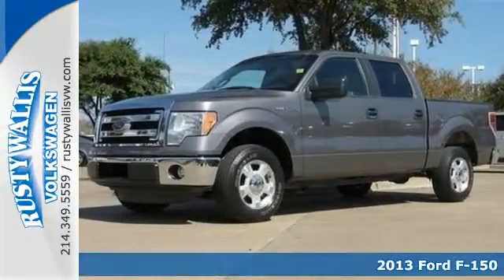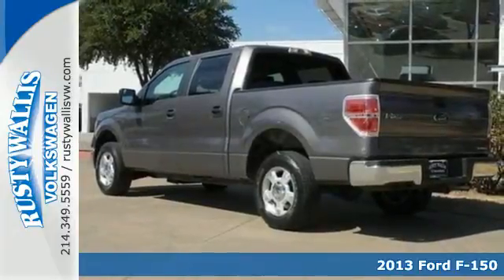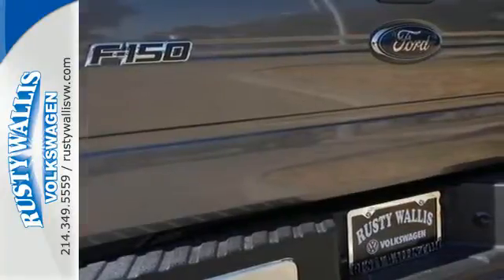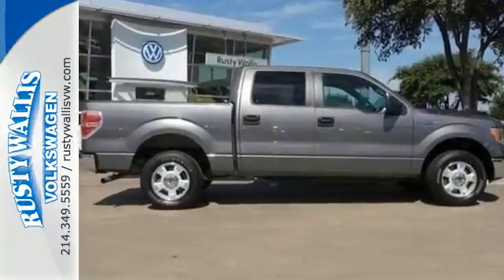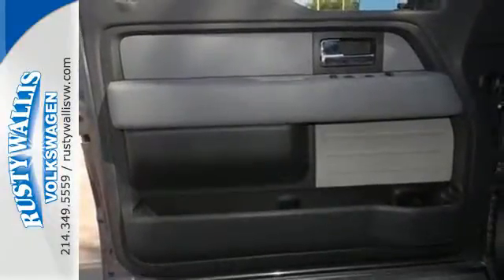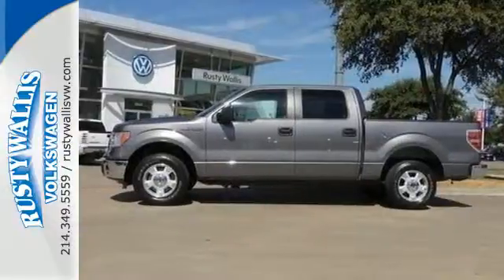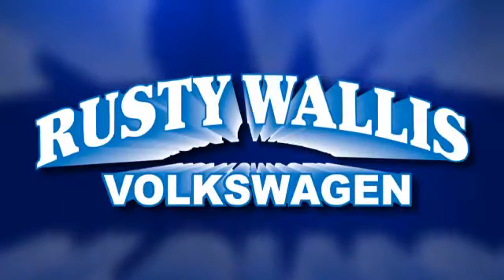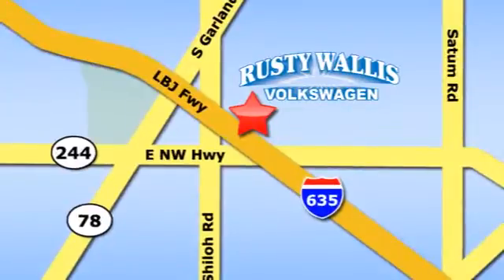2013 Ford F-150 Dallas TX Garland, TX P6369 - SOLD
Year: 2013
Make: Ford
Model: F-150
Trim: Base
Engine: 6 Cyl - 3.7L
Transmission: Automatic
Color: Sterling Gray Metallic
Stock #: P6369
VIN: 1FTEW1CM2DKF74134
Crew Cab! Short Bed! Confused about which vehicle to buy? Well look no further than this gorgeous-looking 2013 Ford F-150. This truck is for those looking for performance and value for your dollar.

Address:
12635 LBJ Freeway